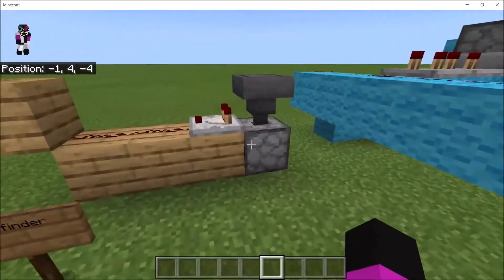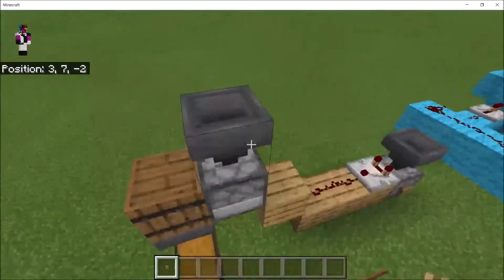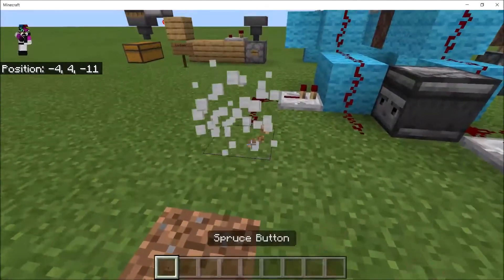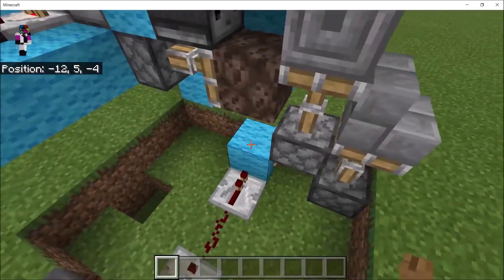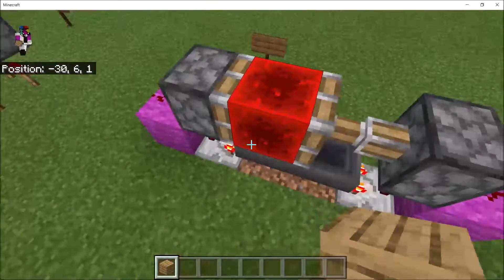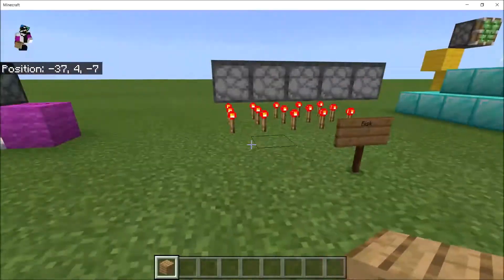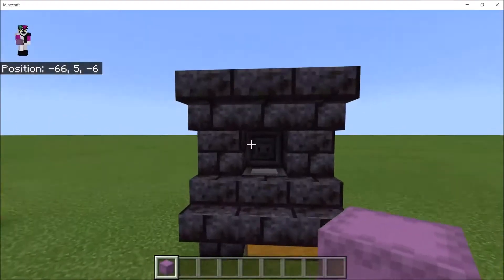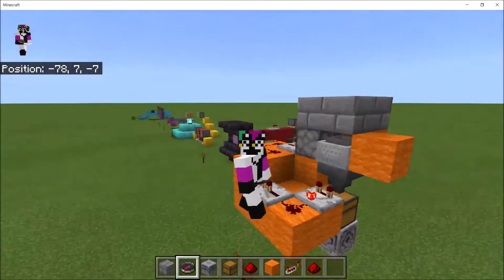Decked Out's Redstone Genius!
The Redstone behind Decked Out is absolute genius, and I'm going to walk you through how to make some of the basic systems used.